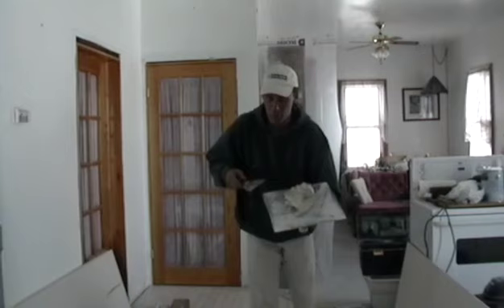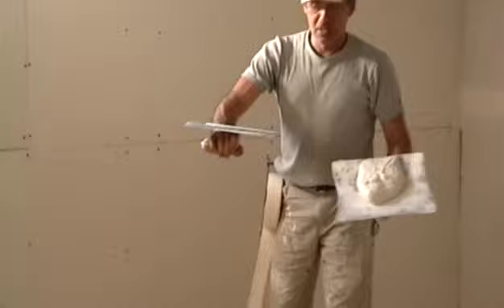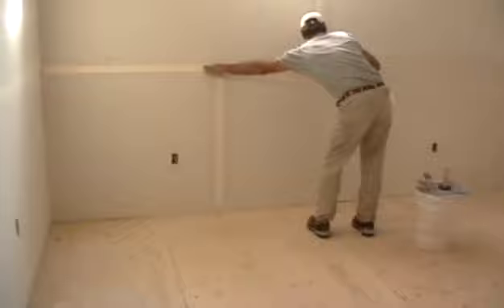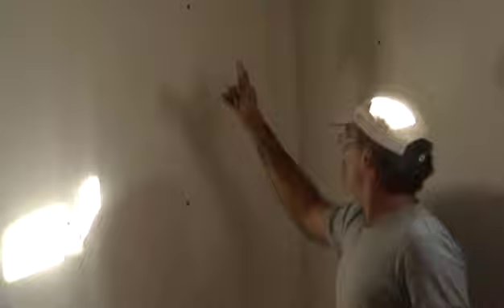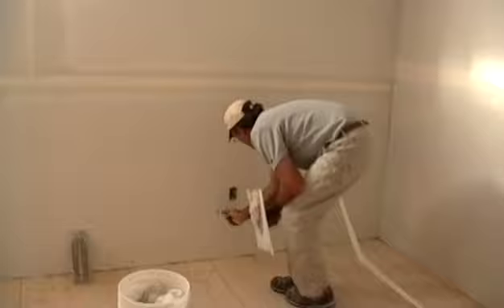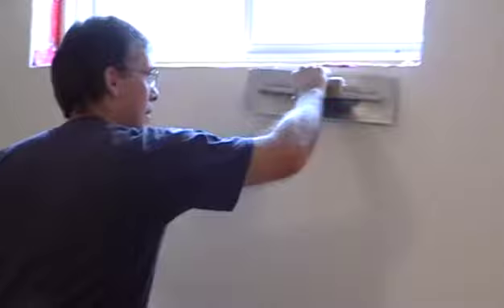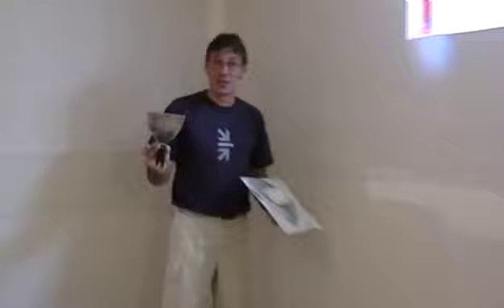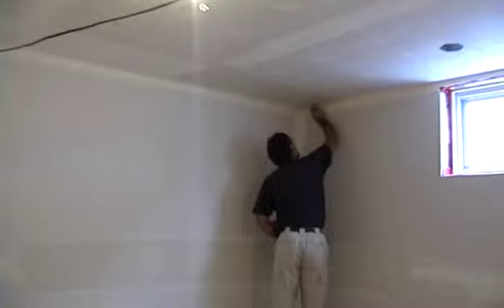Basement Drywall : Taping and Coating